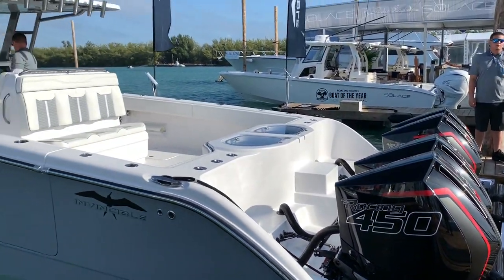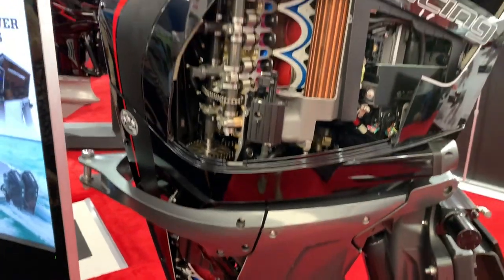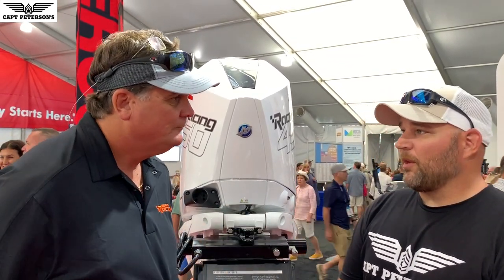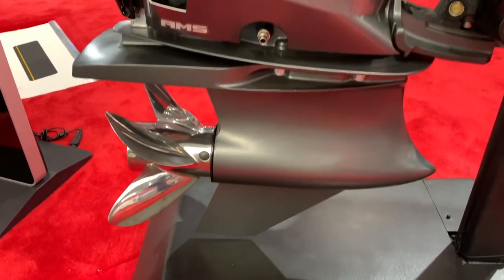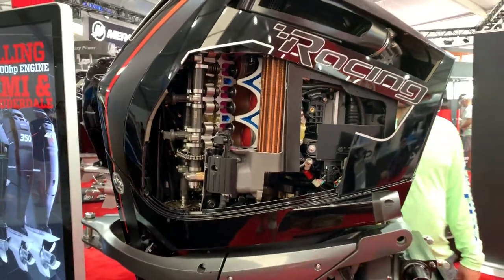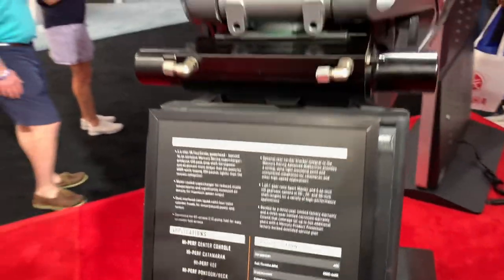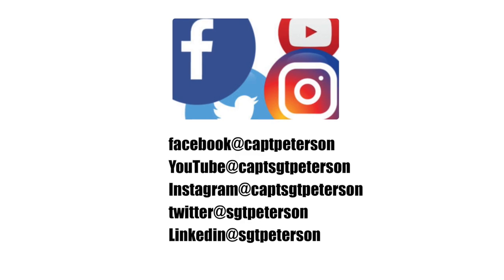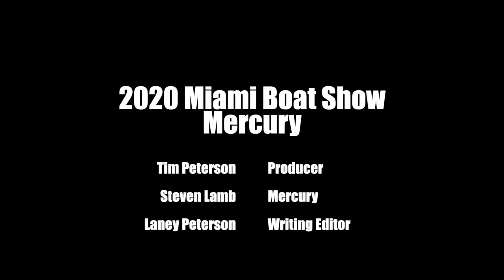2020 Miami Boat Show Mercury 450R & Max 5 Propeller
2020 Miami Boat Show Mercury 450R & Max 5 Propeller

If you only book a  fishing trip once in a while, please consider going me next time. We book up over a year in advance.